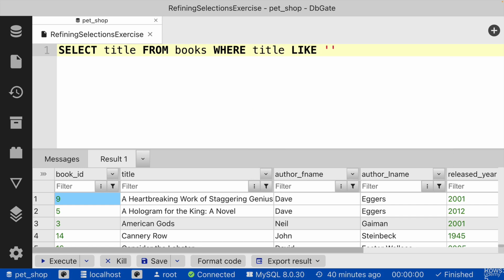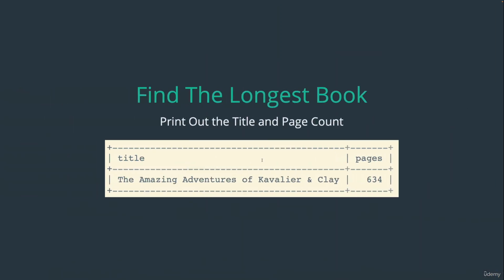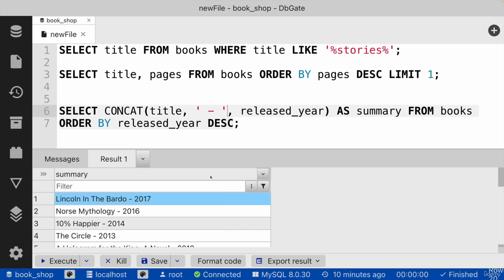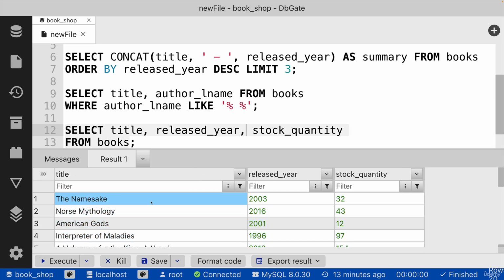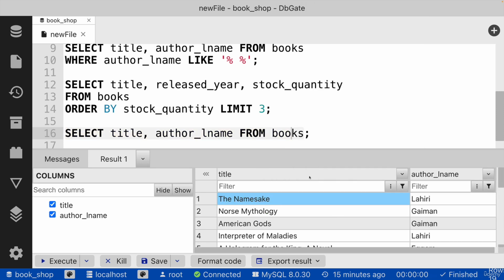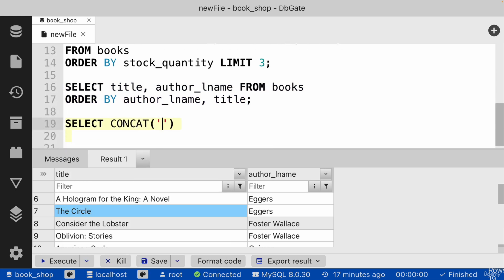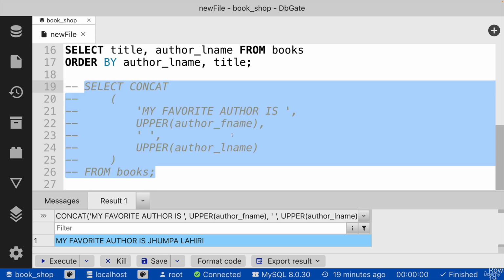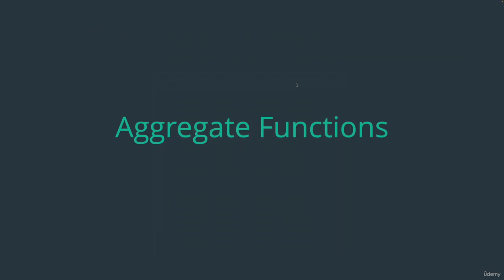79 - Refining Selections Exercise SOLUTION